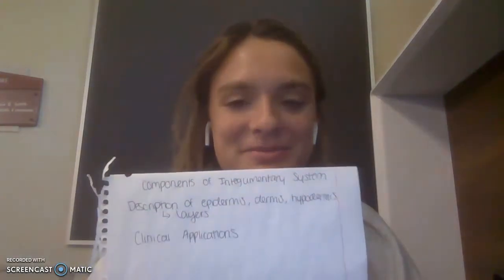Components of the Integumentary System -Kamryn Ford